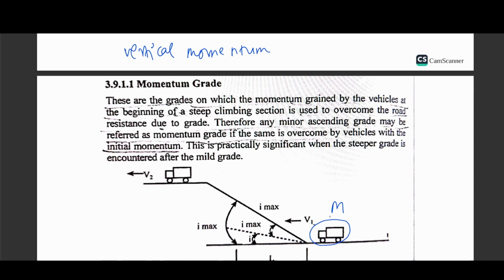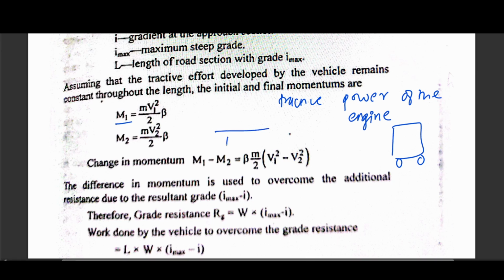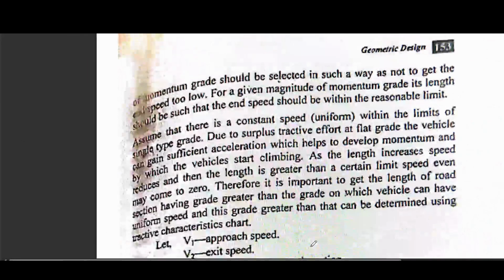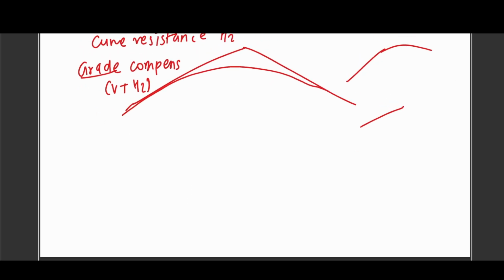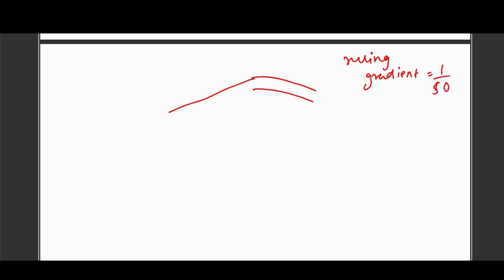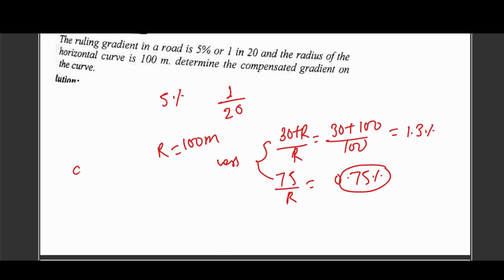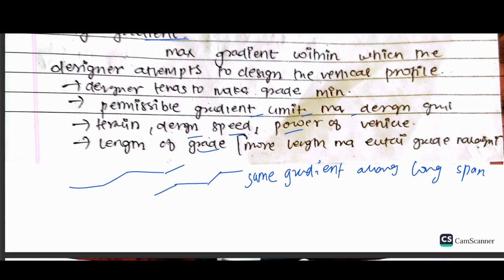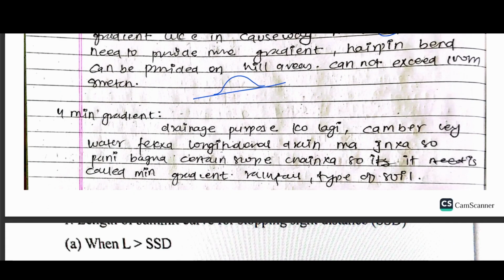MOMENTUM GRADE , GRADE COMPENSATION AND TYPES OF GRADIENT | Part 10